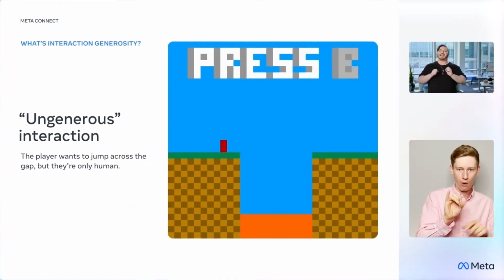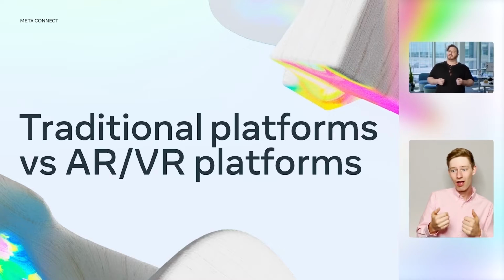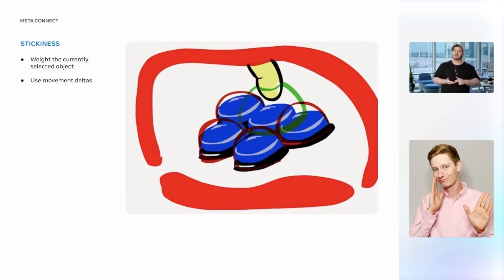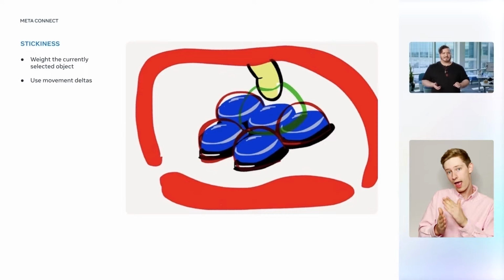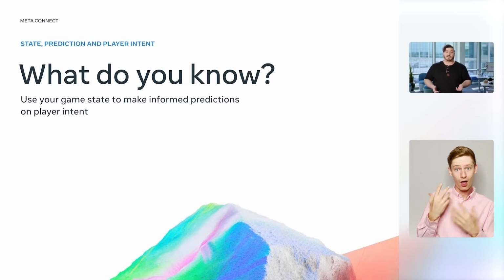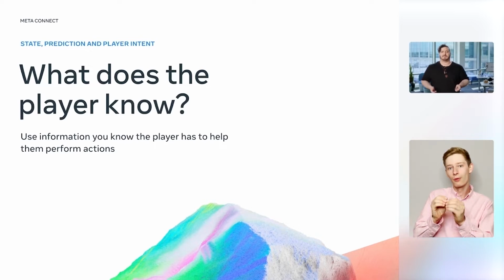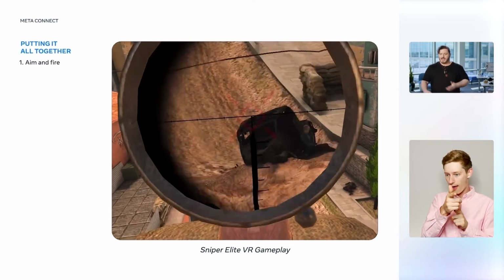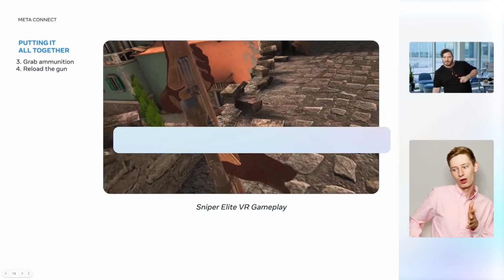Meta Connect 2022 | Be Generous: VR Design Tips to Reduce Player Frustration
“With great player freedom comes great developer responsibility” - Developer Relations Engineer Ted DiNola explains how to build volumetric interactions that leverage game state and generous tolerances to try and better respect user intent and reduce frustration.